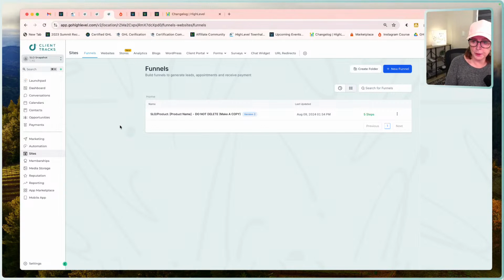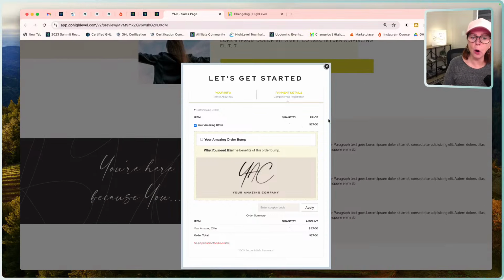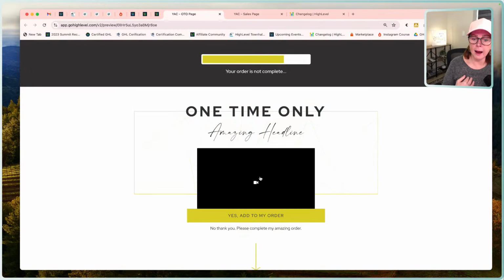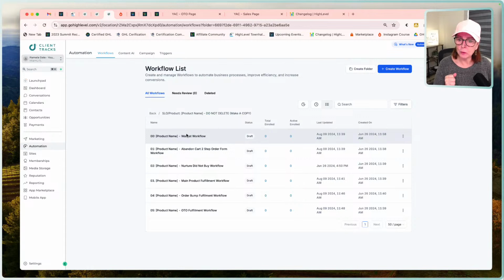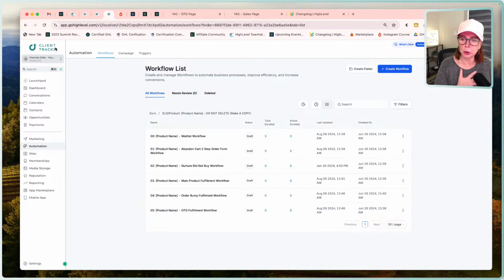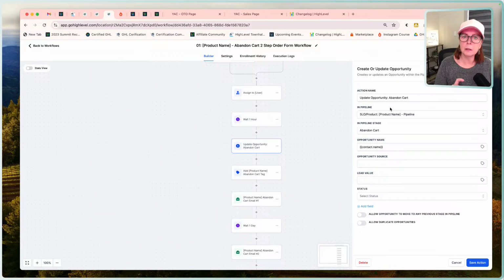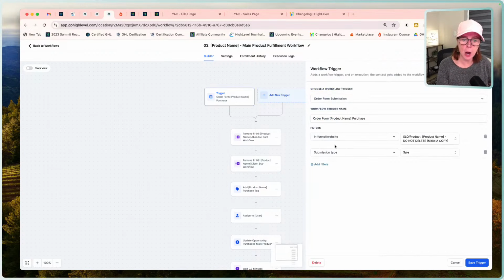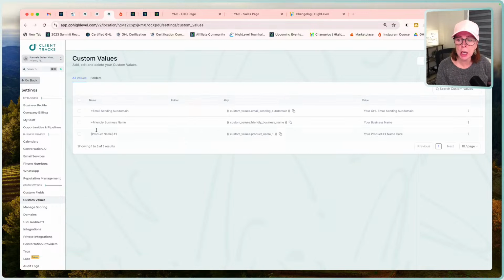What Does An SLO Sales Funnel Look Like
Ever wonder what parts an SLO funnel needs to be successful? Watch as I break down a 7-figure SLO funnel in about 18 minutes.

👇🏻READY TO GO HIGH LEVEL?

➽ Already a Go High Level user and want to upgrade to Pro you can do so